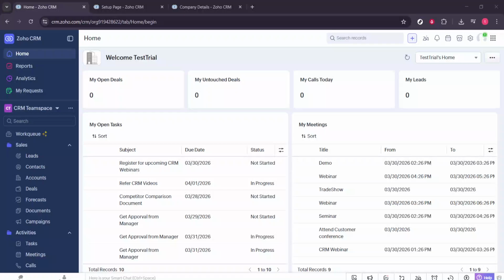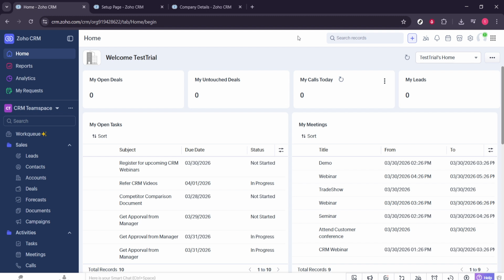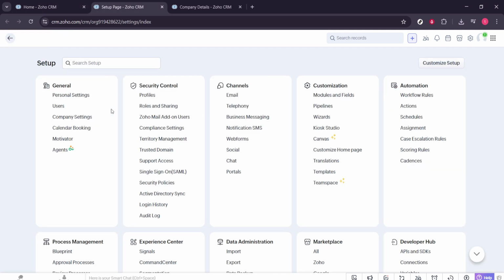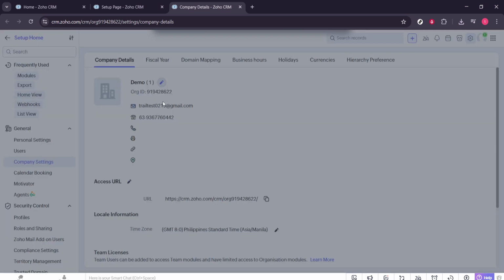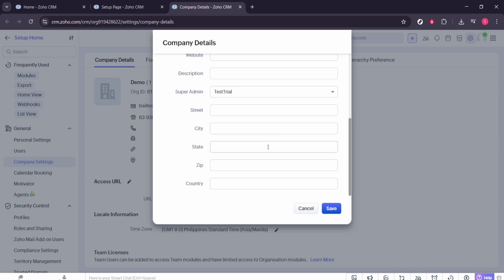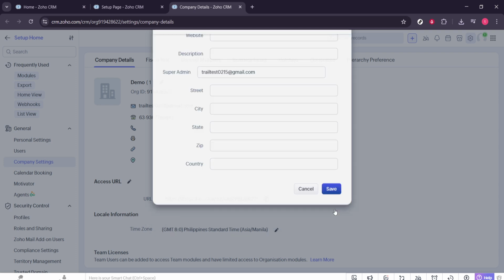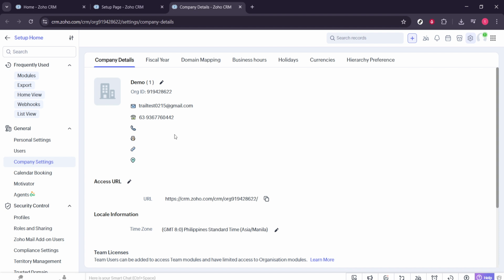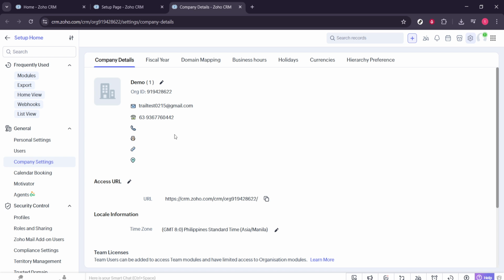How to Change the Super Admin in Zoho CRM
Need to transfer full control of your Zoho CRM account to another user? In this step-by-step guide, you’ll learn how to change the Super Admin in Zoho CRM safely and correctly.

In this tutorial, we walk you through how to assign a new Super Admin (Administrator), update user roles and permissions, and ensure a smooth transition without losing access to important data. Whether you're handing over ownership, restructuring your team, or managing account security, this guide will help you do it the right way.